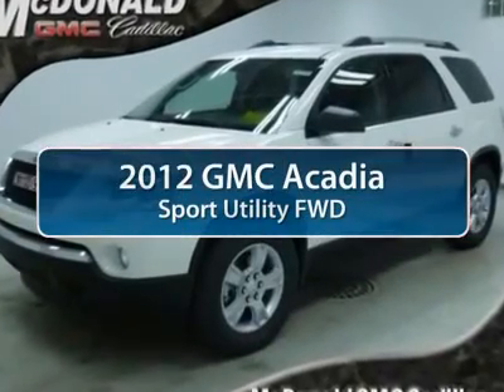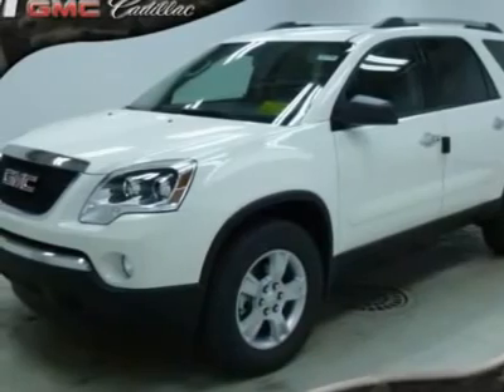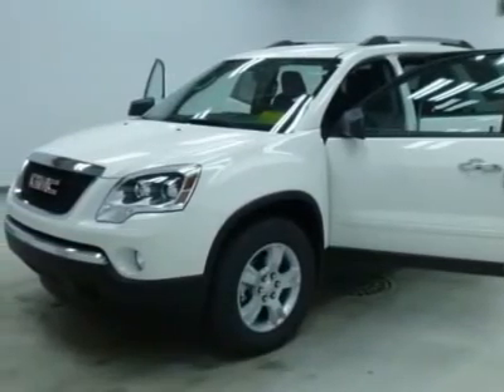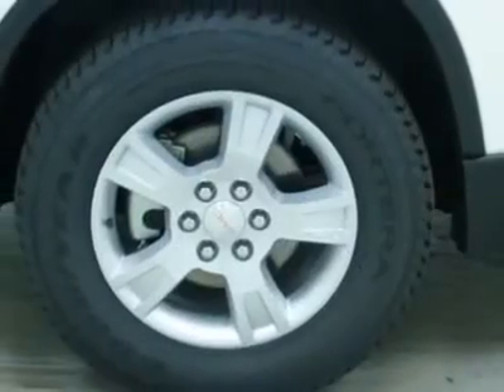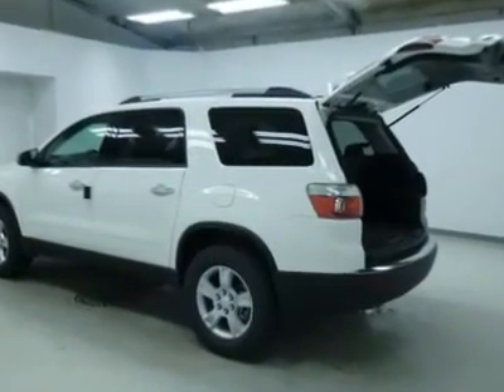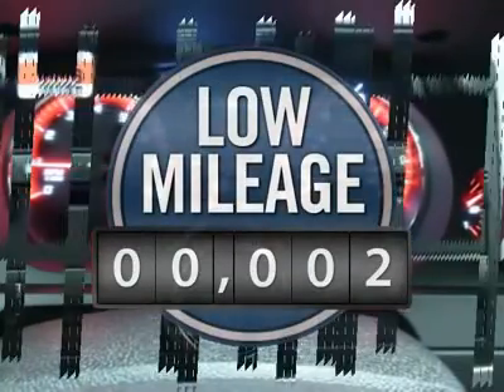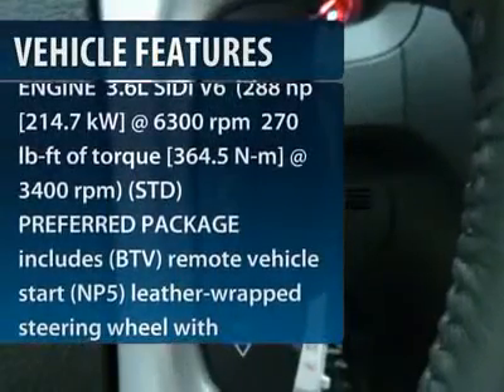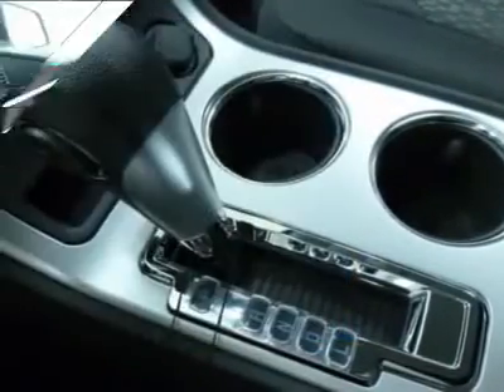2012 GMC ACADIA Saginaw, MI GC407780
2012 GMC ACADIA Saginaw, MI
Stock# GC407780
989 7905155